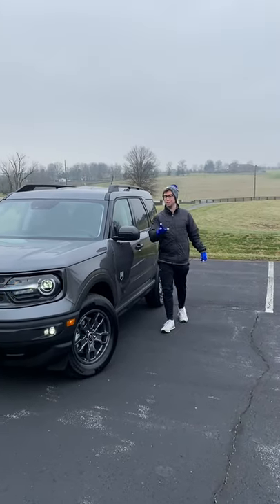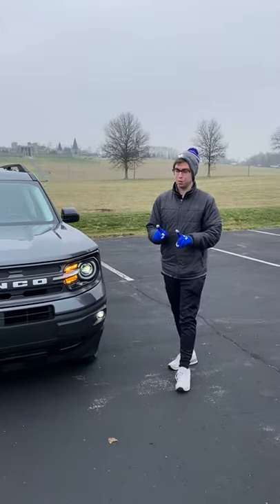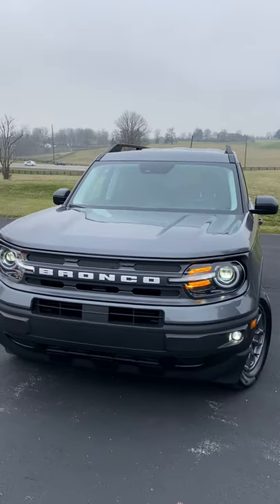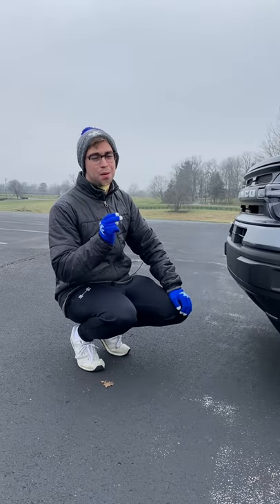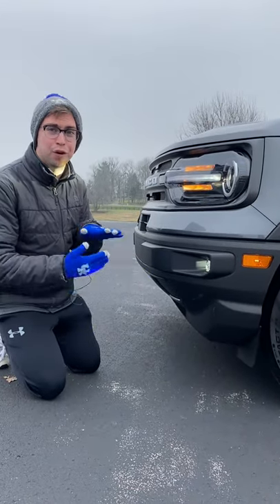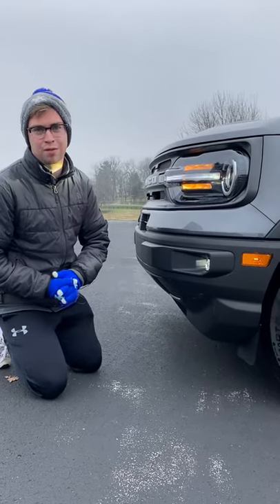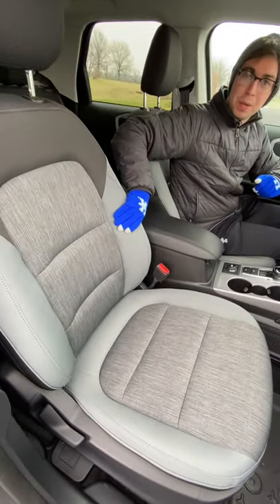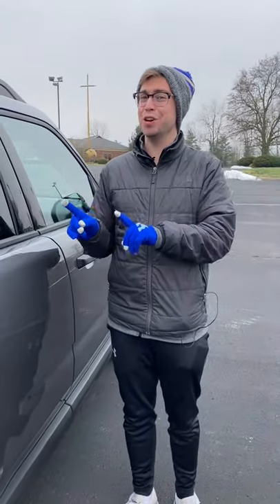Should you BUY the 2022 Ford Bronco Sport *over* RAV4, CR-V, or Escape??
At $33K, it begs the question... should you buy this Bronco Sport or get a regular more mainstream product like RAV4, CR-V, or Rogue?